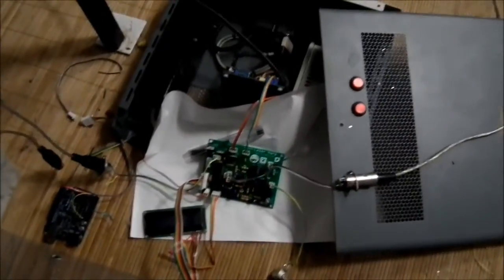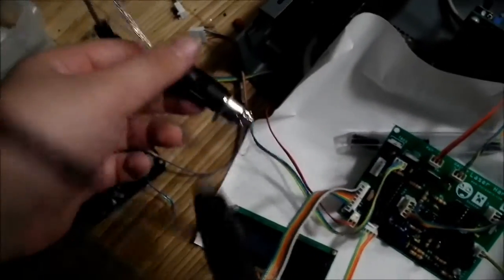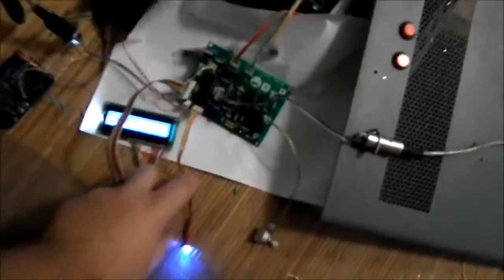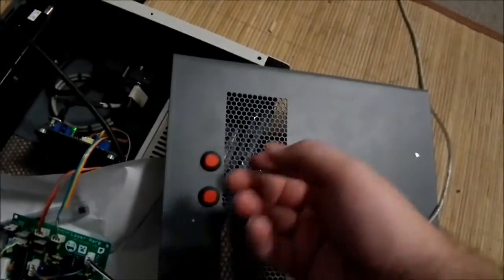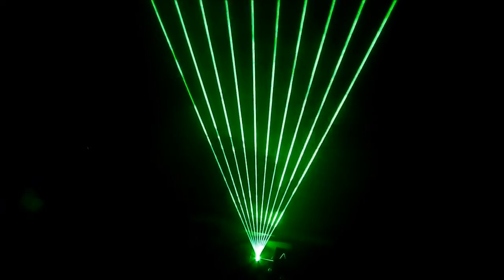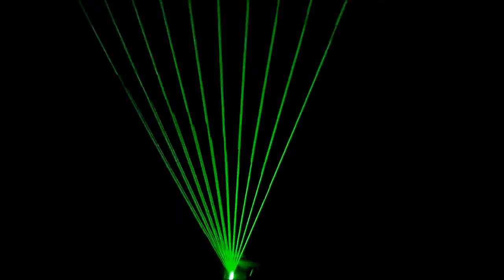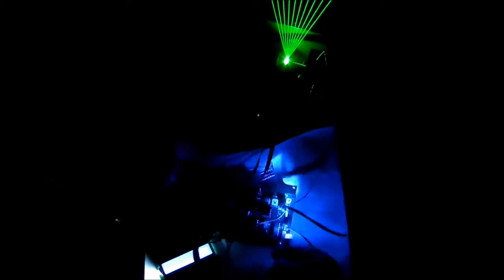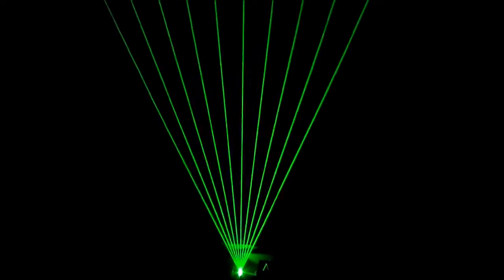Laser Harp Kits - Testing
These are the laser harp kits available from laserpointerforums and photonlexicon. Just some basic testing showing operation and note bank settings.

These kits are available from: illuminationsupply[dot]com/laser-harp-kit-p-72[dot]html?zenid=d473e68c87e5b173fe1d91841c9b14cf